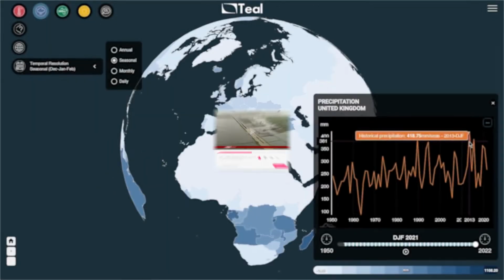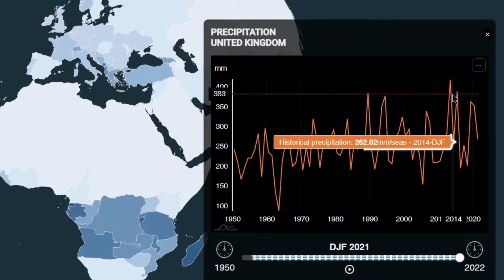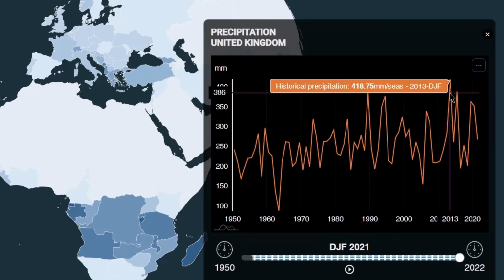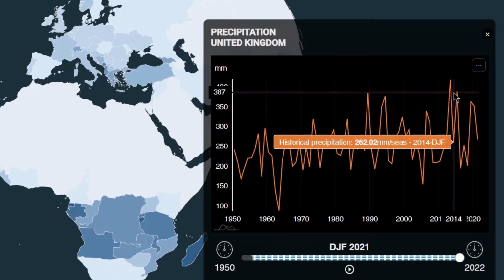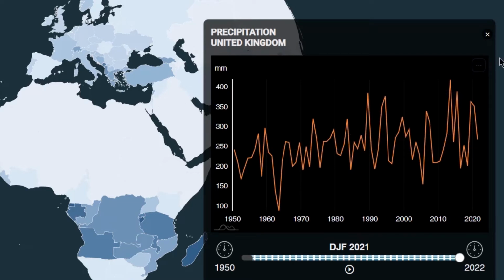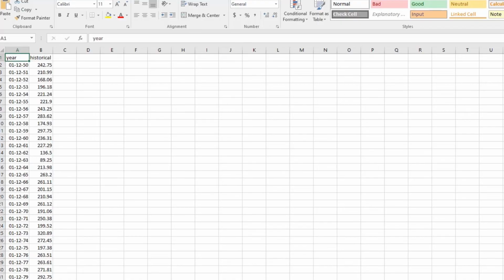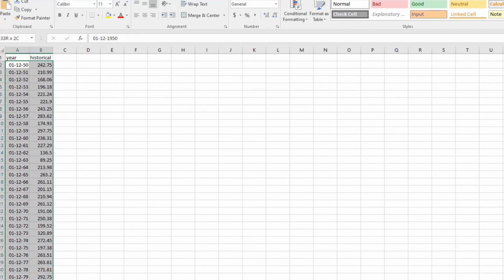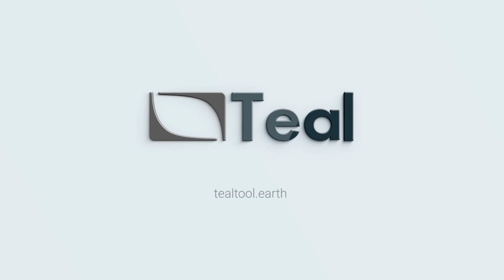Precipitation Tutorial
The team at WEMC have been busy working behind the scenes creating a series of video tutorials for Teal tool! To support users and their experience, these short, informative videos make understanding climate data easier than ever. Teal is WEMC’s climate data visualisation tool where users can explore climate variables and carbon emissions from the past 70+ years, and projections up to 2100.

The next is a tutorial on precipitation using Teal to analyse and download historical and projection temperature data. It shows how you can navigate climate data through temperature variables.